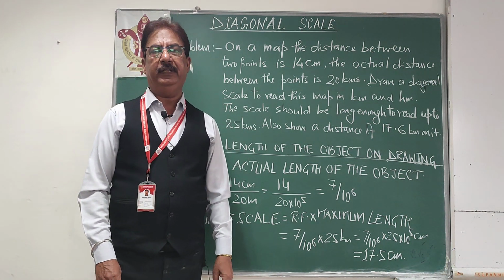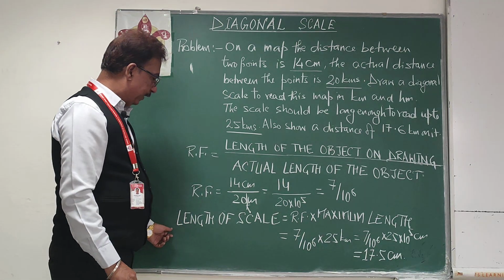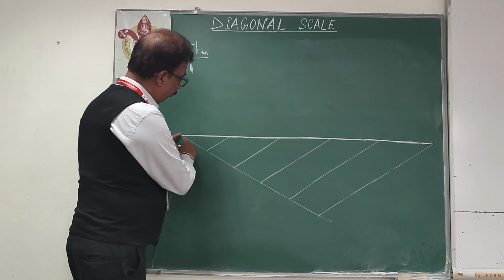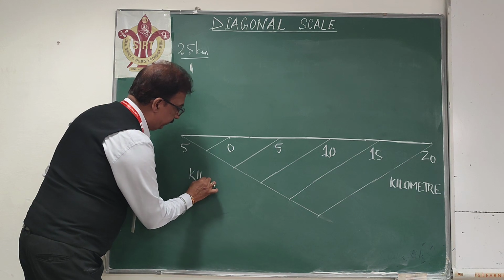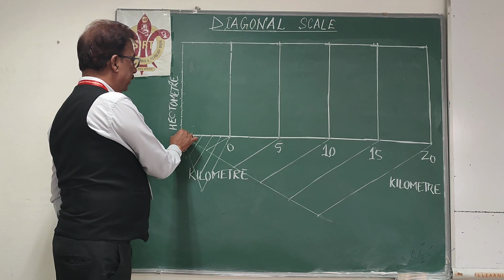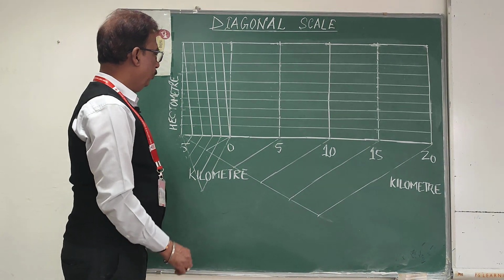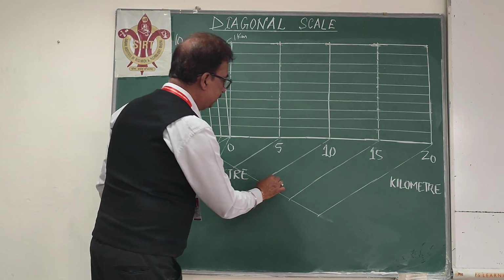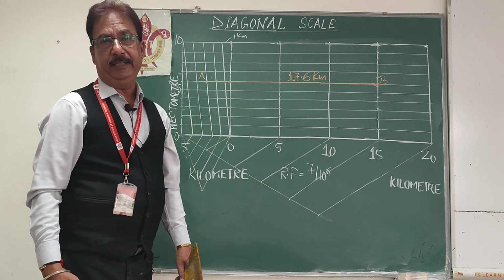Problem on Diagonal Scale B Tech First Year ED/EG RGPV by Prof Dileep Jigyasi SIRT The SAGE Group🙏